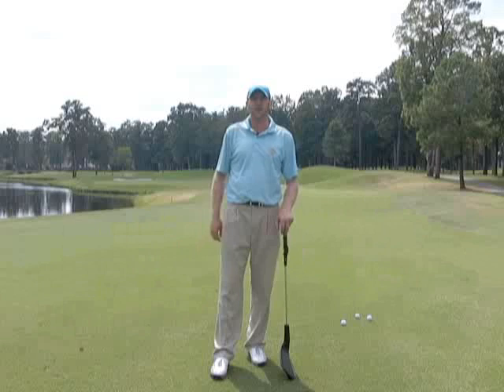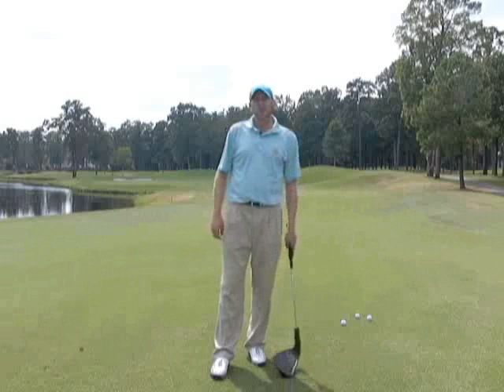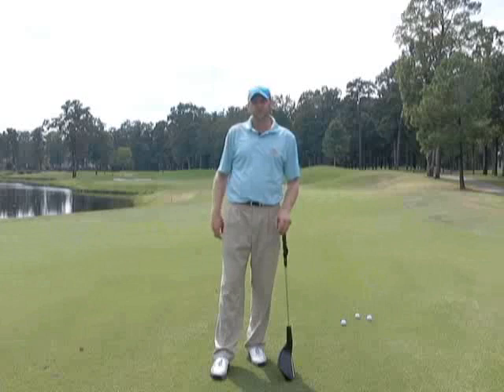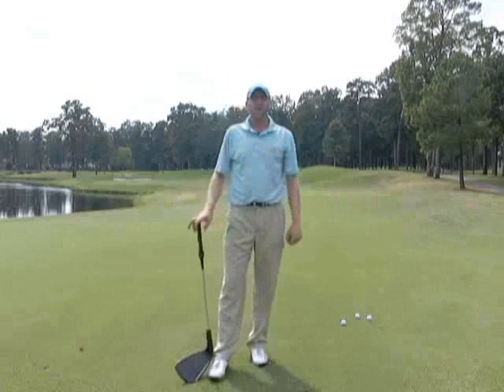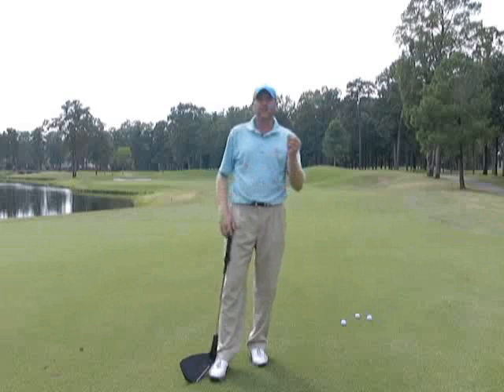"Never Hook Guaranteed!" John Jacobs Golf Original Great Tip!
Tom Cannarozzo is a Teaching Professional at the Dana Rader Golf School in Charlotte NC.  He is a Three Time Arkansas Teacher of the Year and 2011 Arkansas Player of the Year.  Tom specializes in the "Big Three" Driving, Wedging & Putting.  Tom teaches golfers how to play golf not just play swing!